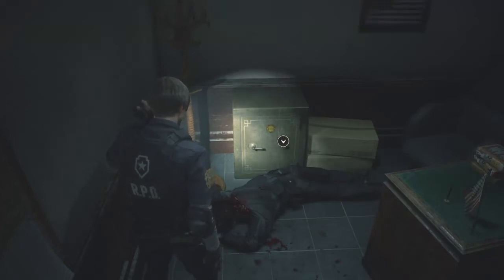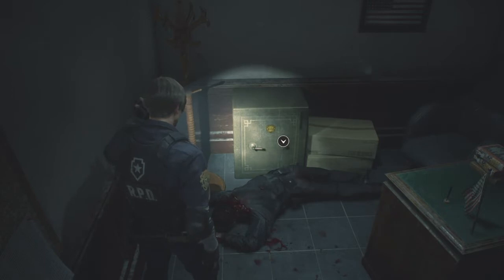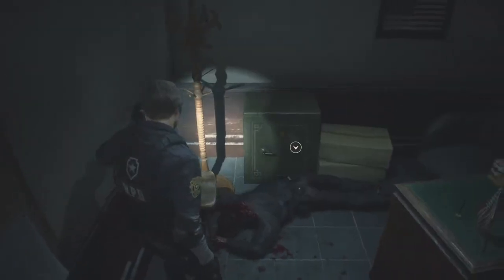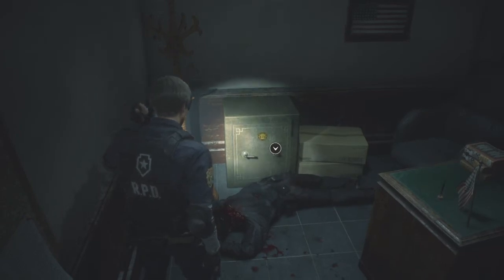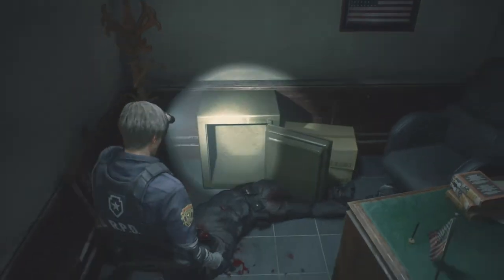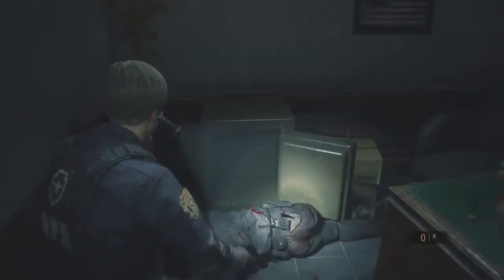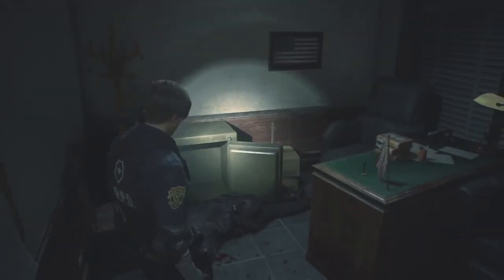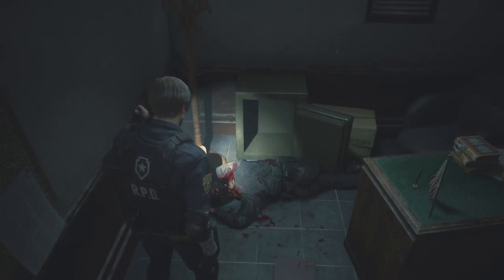West office safe Combination Resident evil 2 Remake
in this video I will show you guys how to unlock the safe in West office of the police department in Resident Evil 2 remake. and the combination you need to unlock it. which gives you hip pouch
Resident Evil 2 remake West office safe code
Resident Evil 2 remake West office safe combination
Resident Evil 2 remake West office safe solution